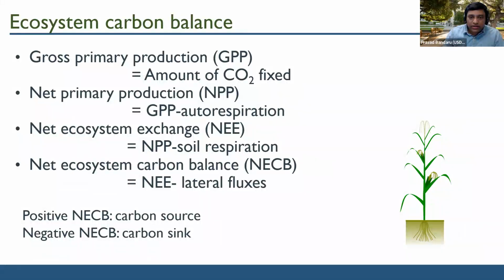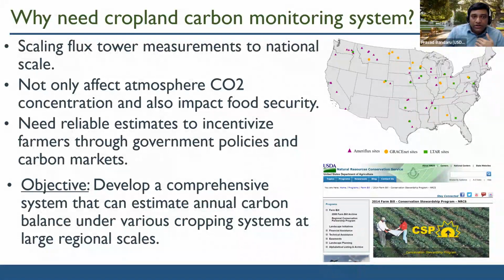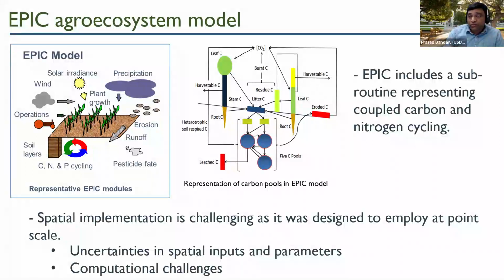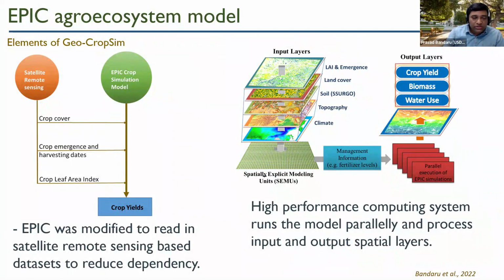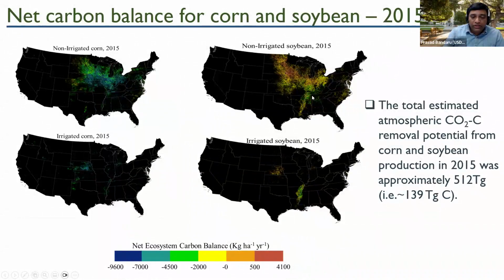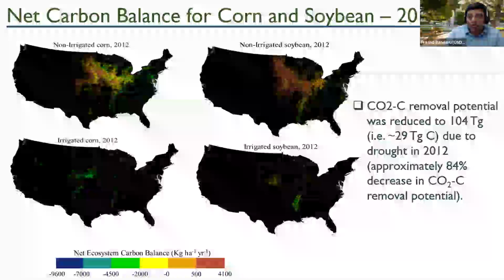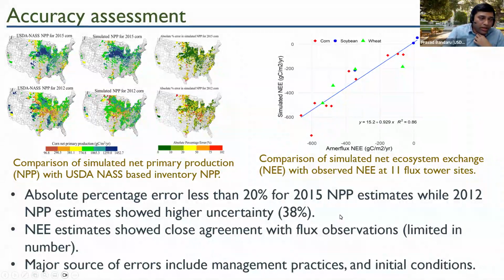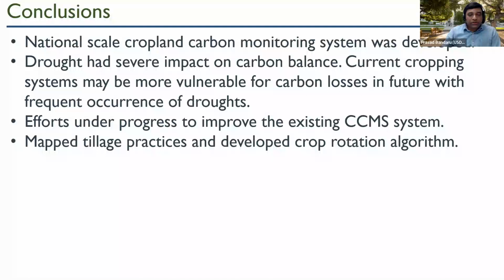Prasad Bandaru presents at the February 2024 RAIN Monthly All Scientists meeting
Prasad Bandaru's talk is titled "National Scale Modeling of Agricultural Systems to Monitor CO2 Fluxes on U.S Croplands".